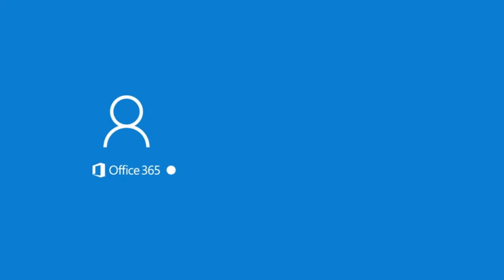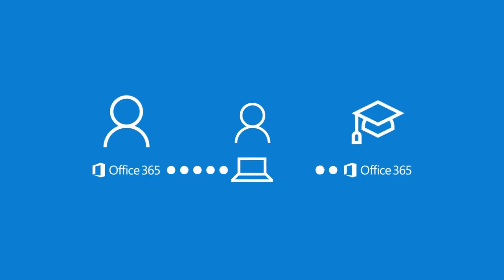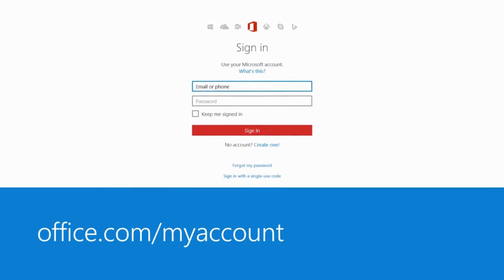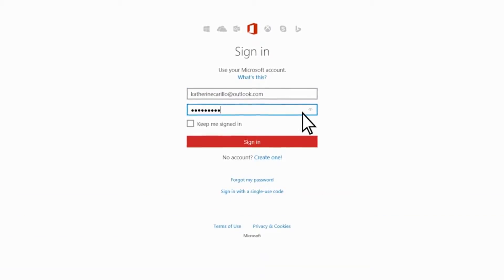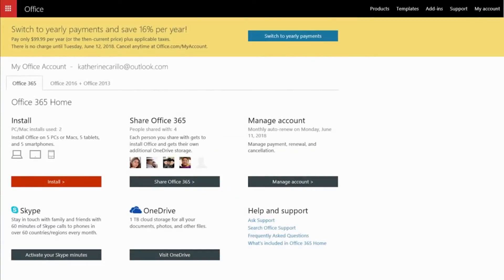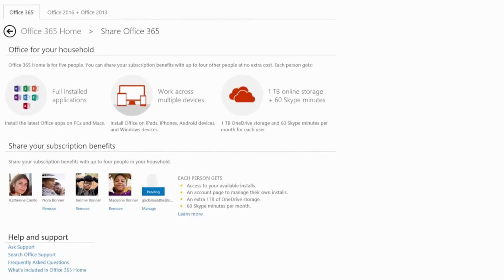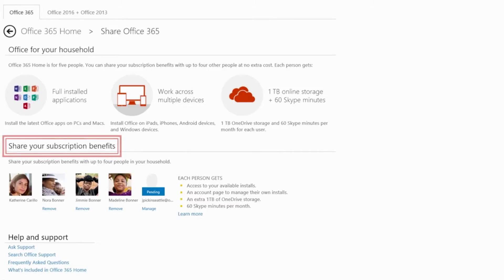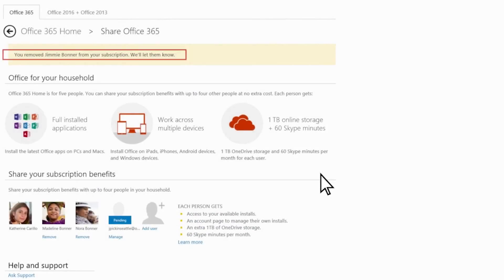How to stop sharing your Office Home subscription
I was sharing my Office 365 Home subscription with my son, Jimmie, but now that he's getting it from his school, I no longer need to share it with him. This video shows you how to stop sharing your Office 365 Home subscription. Just go to Office.com/my account... sign in with your own personal Microsoft Live account. Find the Share Office 365 section, choose Share Office 365. On this page, find the Share your subscription benefits section, I find Jimmie and choose "Remove". In the confirmation dialog box, I choose Remove User. That's all there is to it and you'll receive an email as confirmation for removal. You Office is no longer shared with Jimmie.
Eu estava compartilhando minha assinatura do Office 365 Home com meu filho, Jimmie, mas agora que ele está recebendo da sua escola, eu não preciso mais compartilhá-lo com ele.Este vídeo mostra como parar de compartilhar sua assinatura do Office 365 Home. Nessa página, localize a seção Compartilhar seus benefícios de assinatura, eu localizo Jimmie e selecione "Remover ". Na caixa de diálogo de confirmação, eu escolho Remove User. Isso é tudo que existe para ele e você receberá um email como confirmação para remoção. You Office não é mais compartilhado com Jimmie.
मैं अपने बेटे, जिम्मी के साथ अपनी ऑफिस 365 होम सब्सक्रिप्शन साझा कर रहा था, लेकिन अब जब वह इसे अपने स्कूल से प्राप्त कर रहा है, तो मुझे अब उसके साथ इसे साझा करने की आवश्यकता नहीं है। यह वीडियो आपको दिखाता है कि आप अपने ऑफिस 365 होम सब्सक्रिप्शन को कैसे बंद करें Office.com/myaccount ... अपने निजी Microsoft Live खाते से साइन इन करें। साझा करें Office 365 अनुभाग खोजें, साझा करें Office 365 चुनें। इस पृष्ठ पर, अपना सदस्यता लाभ अनुभाग साझा करें, मुझे जिम्मी मिलता है और "निकालें" चुनें "पुष्टिकरण संवाद बॉक्स में, मैं निकालें उपयोगकर्ता का चयन करता हूं। यह सब वहाँ है और आपको हटाने के लिए पुष्टिकरण के रूप में एक ईमेल प्राप्त होगा। आप कार्यालय अब जिमी के साथ साझा नहीं किया गया है।
Connectez-vous avec votre compte Microsoft Live personnel dans la section Partager Office 365, choisissez Partager Office 365. Dans la boîte de dialogue de confirmation, je choisis Supprimer utilisateur. C’est tout ce que vous avez à faire et vous recevrez un email de confirmation de suppression. Votre bureau n’est plus partagé avec Jimmie.
Suchen Sie den Abschnitt Share Office 365, und wählen Sie Share Office 365. Im Bestätigungsdialogfeld wähle ich Remove User. Das ist alles, was dazu gehört, und Sie erhalten eine E-Mail als Bestätigung zum Entfernen. Ihr Büro wird nicht mehr mit Jimmie geteilt.
Я поделился своей подпиской на Office 365 Home с моим сыном Джимми, но теперь, когда он получает ее из своей школы, мне больше не нужно делиться ею с ним. В этом видео показано, как прекратить делиться подпиской Office 365 Home. На Office.com/myaccount ... войдите в свою личную учетную запись Microsoft Live. ". В диалоговом окне подтверждения я выбираю Удалить пользователя. Это все, что нужно сделать, и вы получите электронное письмо в качестве подтверждения удаления. Ваш Office больше не передается Джимми.
لقد قمت بمشاركة اشتراك Office 365 Home الخاص بي مع ابني ، Jimmie ، ولكن الآن بعد أن حصل عليه من مدرسته ، لم أعد بحاجة لمشاركته معه. يوضح لك هذا الفيديو كيفية إيقاف مشاركة اشتراك Office 365 Home. إلى Office.com/myaccount ... قم بتسجيل الدخول باستخدام حساب Microsoft Live الشخصي الخاص بك. ابحث عن القسم مشاركة Office 365 ، اختر مشاركة Office 365. في هذه الصفحة ، ابحث عن قسم "مشاركة الاشتراكات الخاصة بك" ، وأجد Jimmie واختر "إزالة "في مربع حوار التأكيد ، اخترت" إزالة المستخدم ". هذا كل ما في الأمر وسوف تتلقى رسالة بريد إلكتروني كتأكيد للإزالة. لم تعد تتم مشاركة مكتبك مع Jimmie.